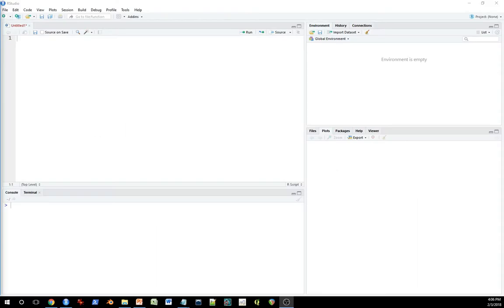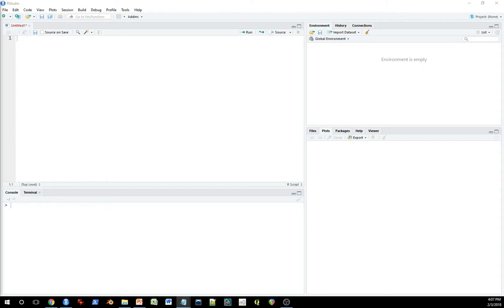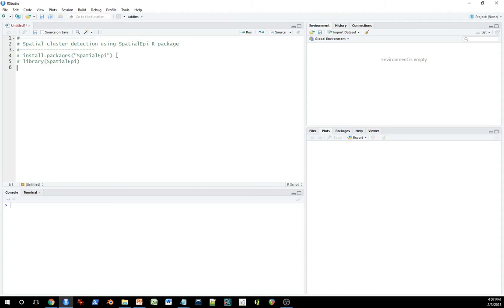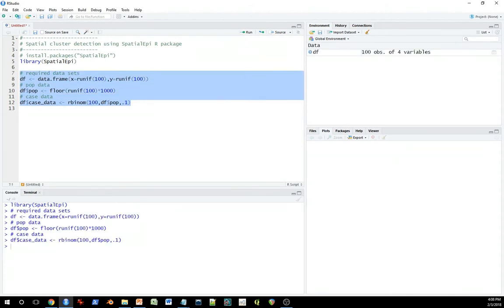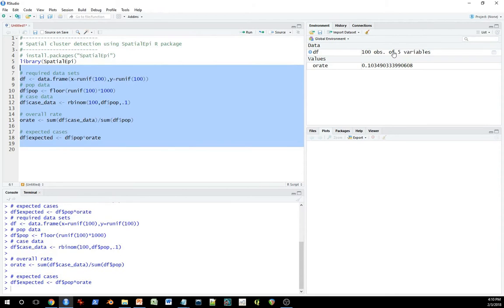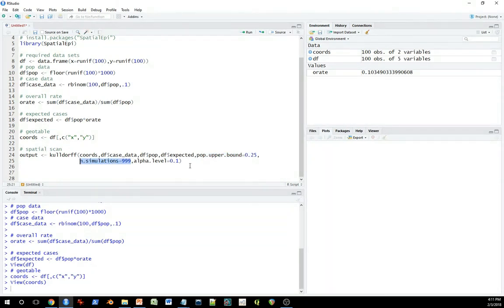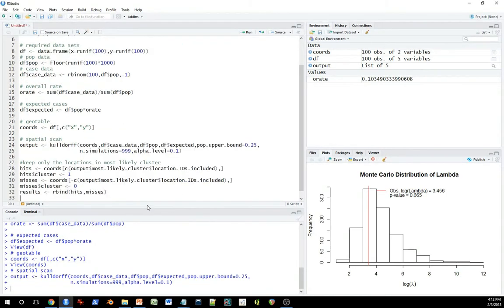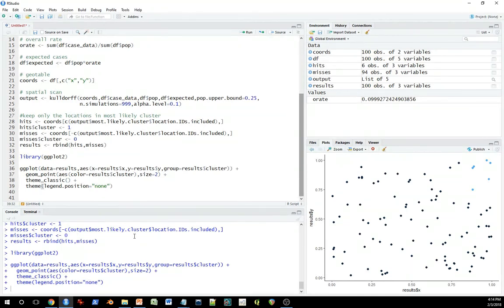R Lesson - spatial epidemiology using R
An example of how you can do some simple spatial epidemiology in R.  Focus here is on the spatial scan method for finding spatial clusters of disease.